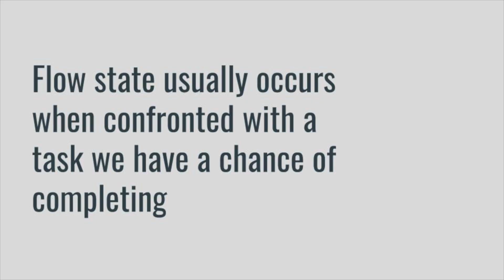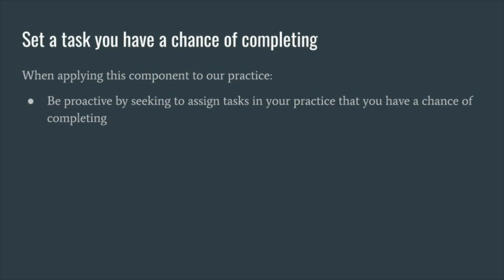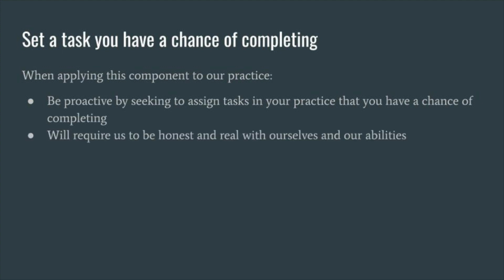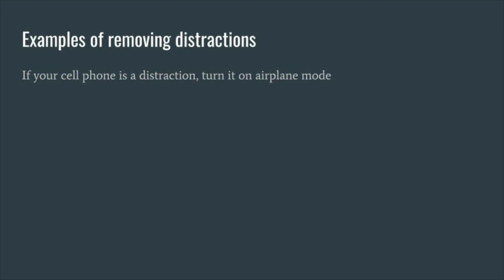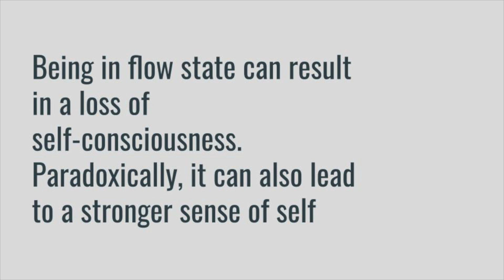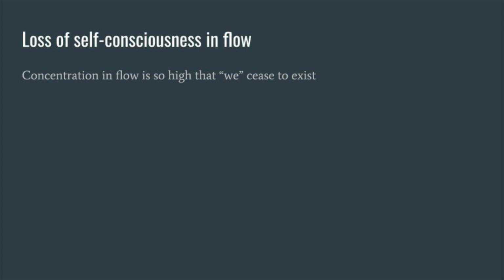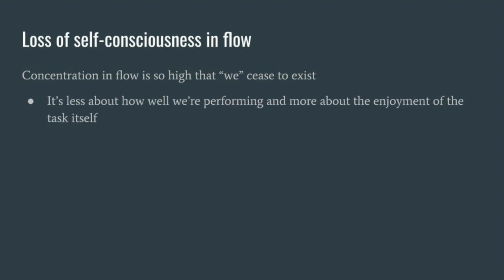The 8 Components of Flow State | How To Design Your Practice Sessions for Optimal Experience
In this video, I'm joined by Kathleen Costello, the principal clarinetist of the Alabama Symphony Orchestra. We're going to discuss the 8 components of flow state and how you might apply them to your practice sessions.
Here are timestamps for the 8 components:
1. 1:52
2. 3:18
3. 5:11
4. 6:04
5. 8:12
6. 8:51
7. 9:38
8. 10:22
Questions? Schedule your free, 30 minute discovery call